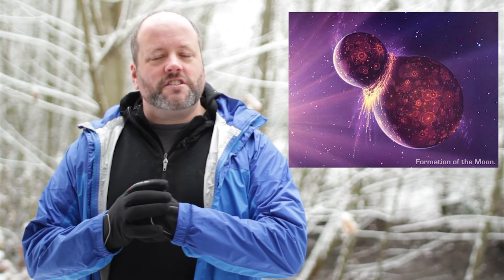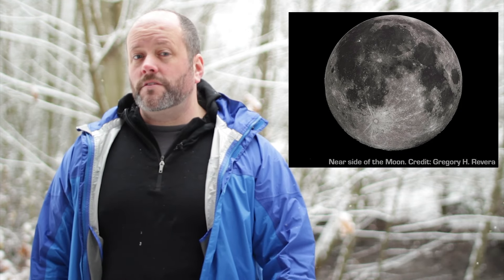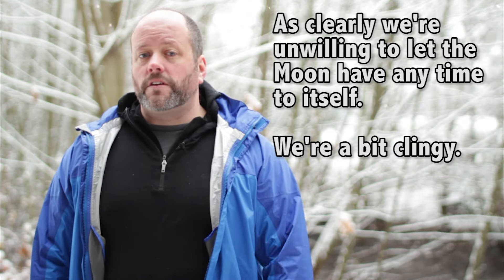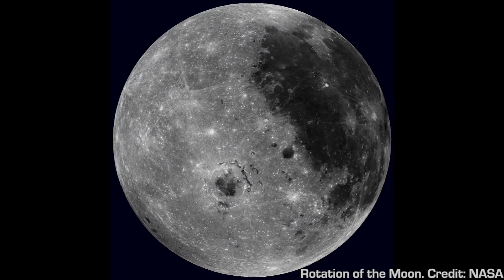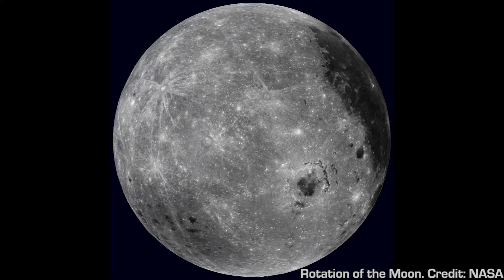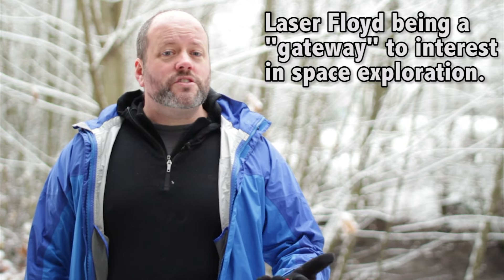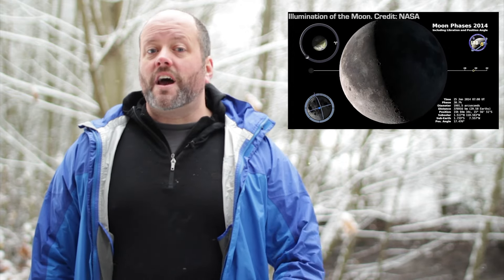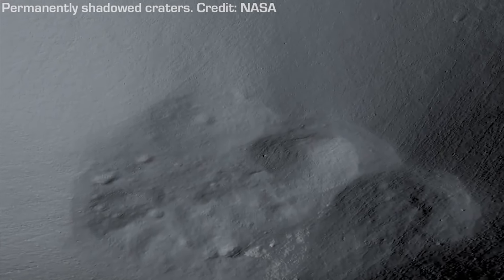What's On The Far Side Of The Moon?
You probably know we only see one side of the Moon from the Earth. But for the majority of human history, we had no idea what the far side looked like.

Billions of years ago, our Moon was formed when a Mars-sized object smashed into the Earth, spinning out a ring of debris. This debris collected into the Moon we know today. It started out rotating from our perspective, but the Earth's gravity slowed it down until its rotation became locked with the Earth's, keeping one half forever hidden from our view.

It wasn't until the space age that humans finally got a chance to see what's on the other side. The first spacecraft to image the far side of the Moon was the Soviet Luna 3 probe in 1959, which returned 18 usable images to scientists. And then in 1965, the Soviet Zond 3 transmitted another 25 pictures of higher quality that gave much more detail of the surface. The first humans to actually see the far side with their own eyes, were the crew of Apollo 8, who did a flyover in 1968.

We now have high resolution cameras imaging every square meter, even the far side. And here's the amazing surprise.

You would think that the far side of the Moon would look like the near side, but check out the two hemispheres...They're totally different.

The near side of the has huge regions of ancient lava flows, called maria. While the far side is almost entirely covered in crater impacts. Planetary geologists aren't sure, but it's possible that the Earth used to have two Moons.

Billions of years ago, the second, smaller moon crashed into the far side of the Moon, covering up the darker maria regions.

And just to clarify things with Pink Floyd's reference to the "Dark Side of the Moon"... Except for the occasional lunar eclipse, half of the Moon is always in darkness and half is always illuminated. But that illuminated half changes as the Moon orbits around us.

Just like half of the Earth is always in darkness, and half of every other large object in the Solar System. There's no permanent "dark side" of the Moon. The side facing towards the Sun is lit up, and the side facing away is in shadows.

There are, however, some spots on the Moon which are in eternal darkness. There are craters at the north and south poles deep enough that the light from the Sun never illuminates their floors. In these places, It's possible that there are reserves of ice that future space colonies could use for their supplies of water, air, and even rocket fuel.

Pink Floyd was right if you're talking radio waves instead of visible light. The far side of the Moon is naturally shielded from the Earth's radio transmissions, so it makes an ideal spot to locate a sensitive radio observatory.

I'll see you in the permanently shadowed craters of the Moon.